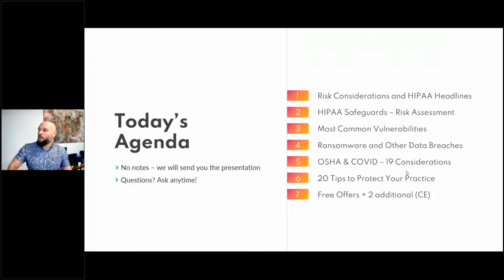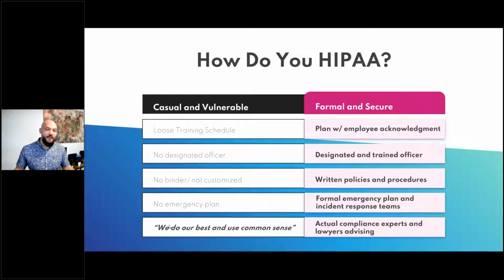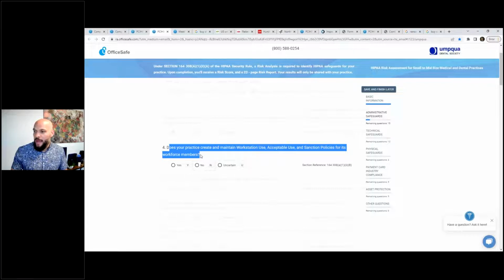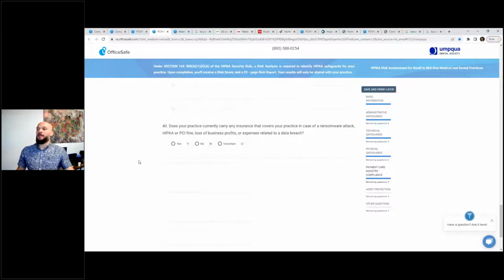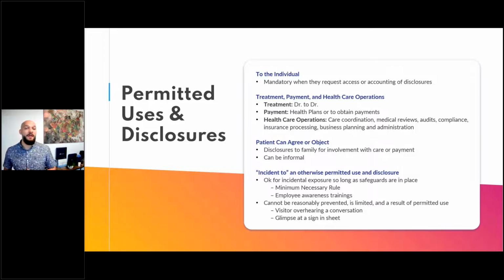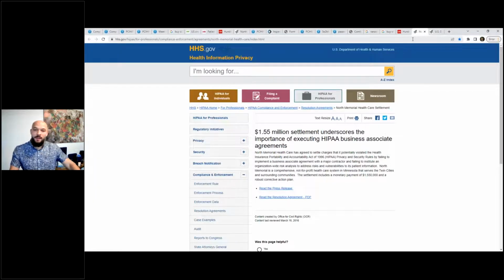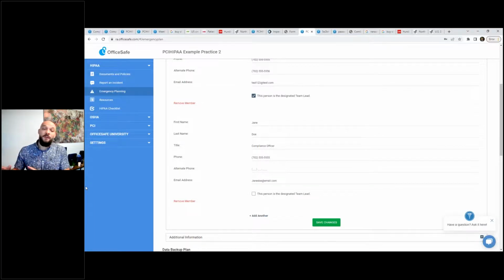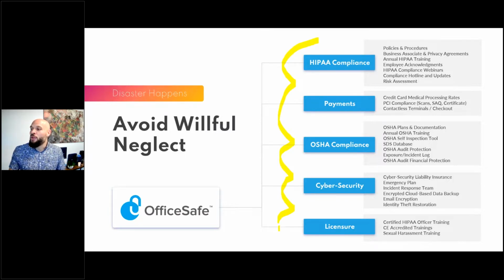HIPAA & Cyber-Security Training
Terry McDonald, Director of Compliance Solutions at Rectangle Health, will draw on his experience to provide you with the latest information on all things compliance and cyber-security.

Terry will simplify the complexities of compliance into an easy-to-digest and engaging presentation.

Learning Objectives
•     Evolving cyber threats, including ransomware attacks
•     20 Tips to keep your patients, employees, and practice safe and secure
•     Enforcement trends for HIPAA & OSHA violations

Speaker Bio:
Terry McDonald is considered a leader in the compliance field. He focuses on providing HIPAA, OSHA, and PCI compliance and data security solutions to thousands of small and mid-sized medical and dental practices.

*This webinar was originally recorded for the intent and purpose of providing continuing education credits to those who register and complete it. Rectangle Health is no longer offering the opportunity to receive credits and by viewing this webinar, you are not completing a course.